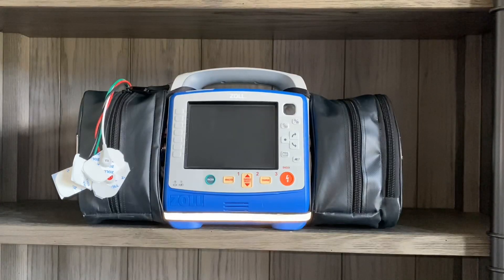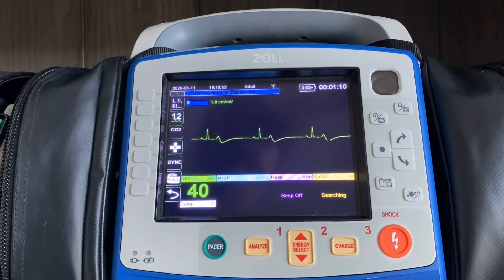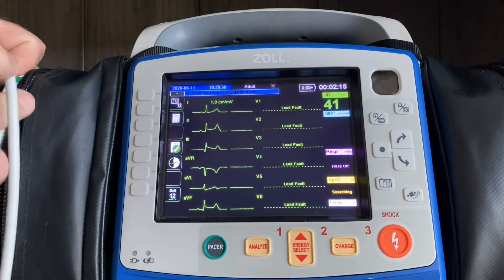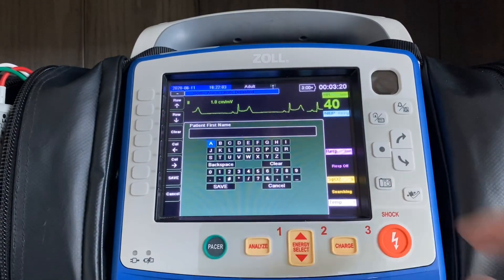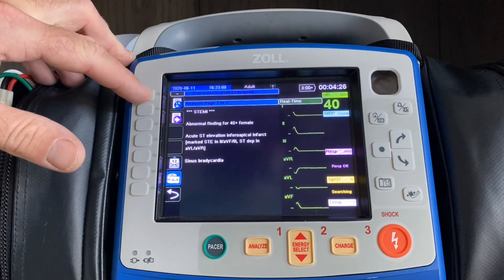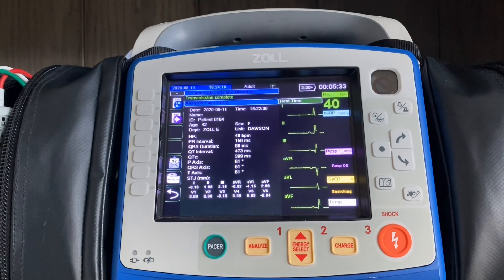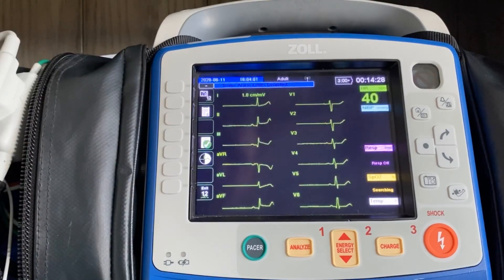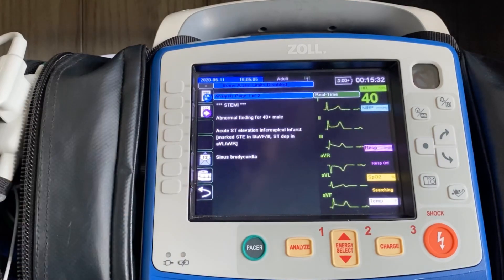12-Lead ECG Process on the ZOLL X Series-ZOLL Tips and Tricks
The steps to prepare a patient, acquire and transmit a 12-lead ECG from a ZOLL X Series.